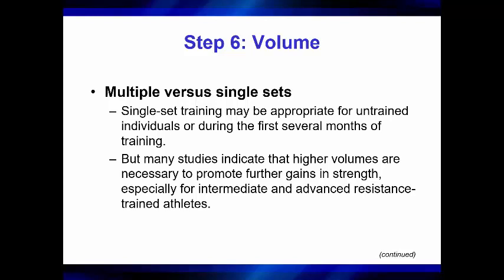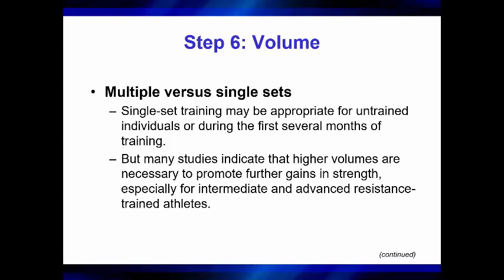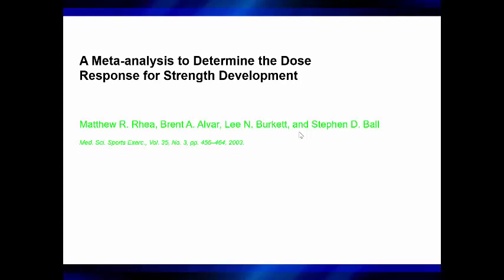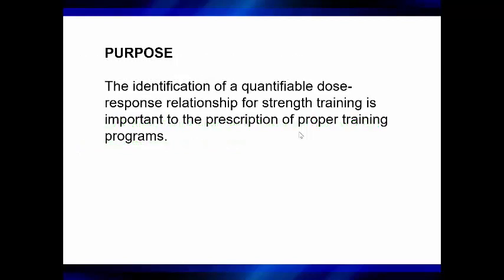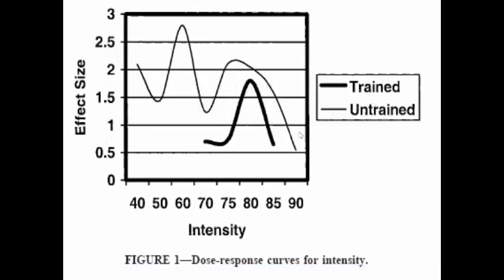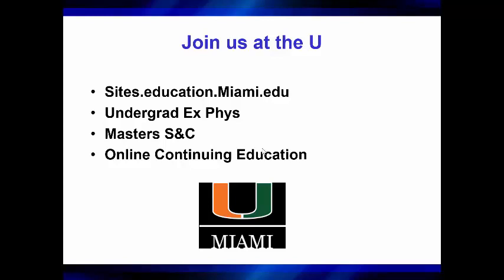Volume and Matt Rhea Study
Here's another part of the same lecture from my graduate level S&C class.  Here we are talking about training volume and a Meta Analysis performed by Director of Sports Science at the University of Alabama Matt Rhea, NSCA President elect Brent Alvar, and one of my PhD supervisors Steve Ball.